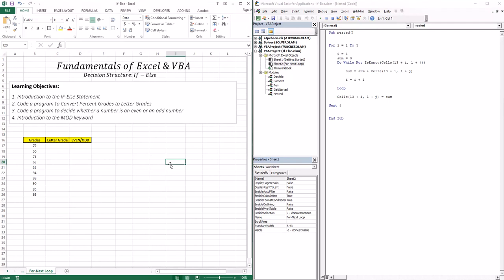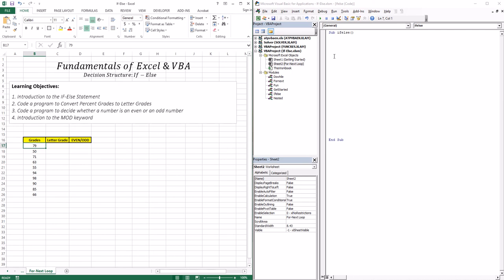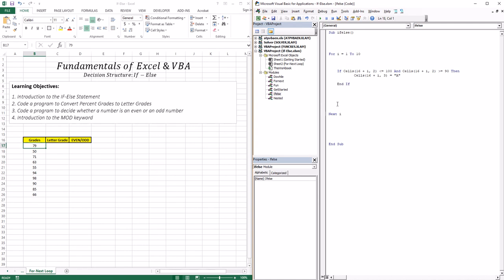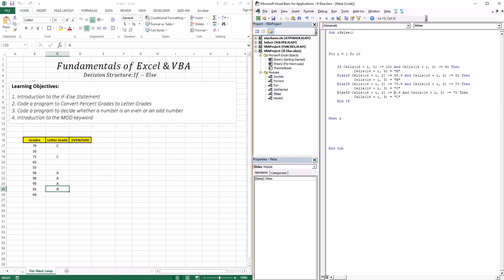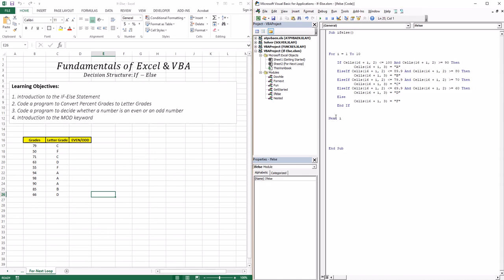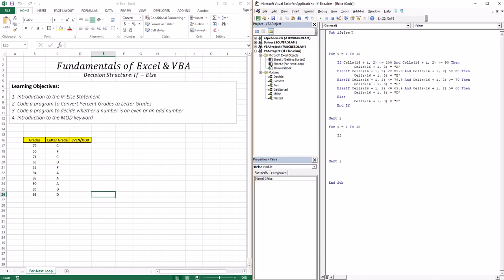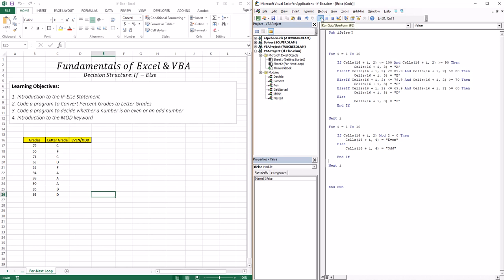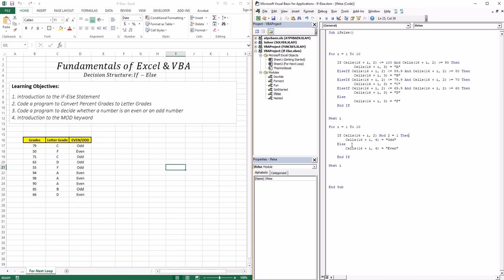If Else Statement - EXCEL/VBA